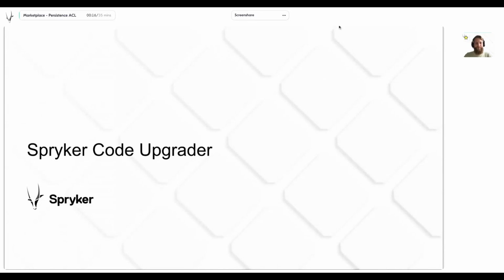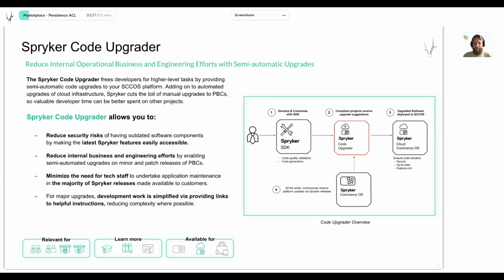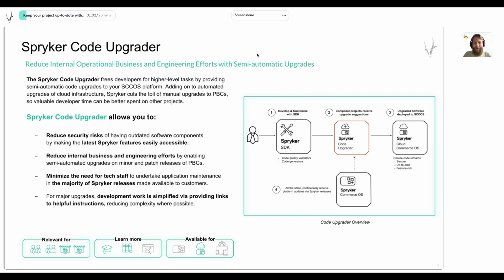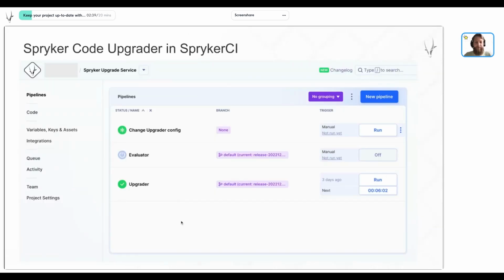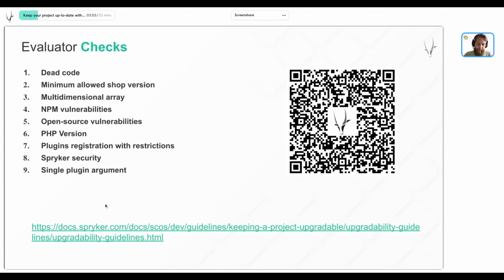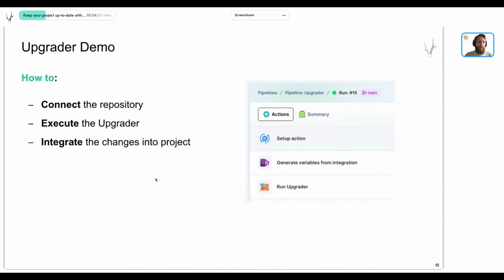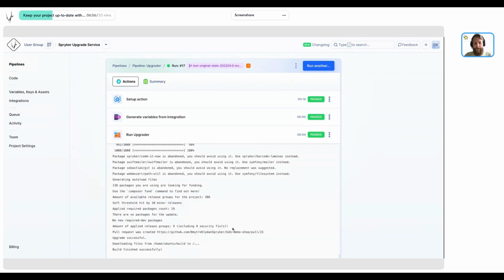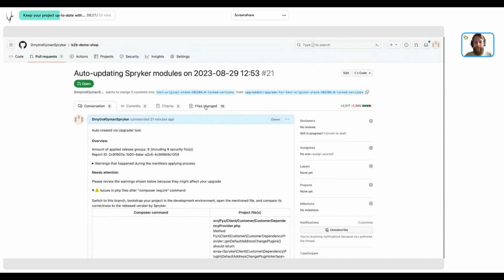Spryker User Group August '23: Keep your project up-to-date with Spryker Code Upgrader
Our August Spryker Digital User Group meeting featured a talk with Volodymyr Lunov, Spryker Senior Product Manager and Dmytro Klyman, Spryker Product Technical Lead. Together, they covered how you can update your Spryker project using the Spryker Code Upgrader tool in SprykerCI.

Join CommerceQuest (our Spryker Community) - there are monthly meetings & peer support waiting for you!

ABOUT SPRYKER